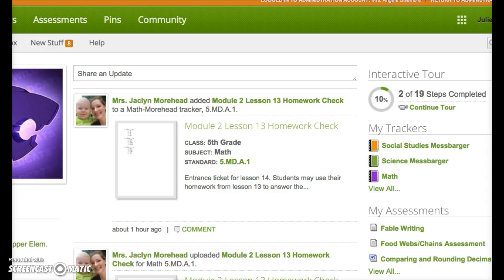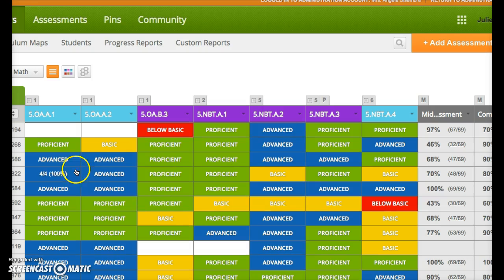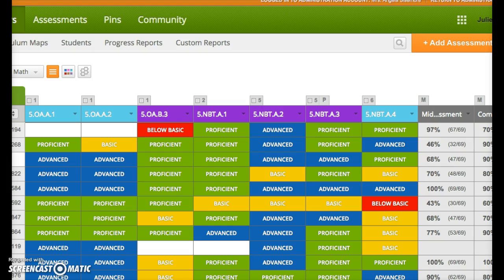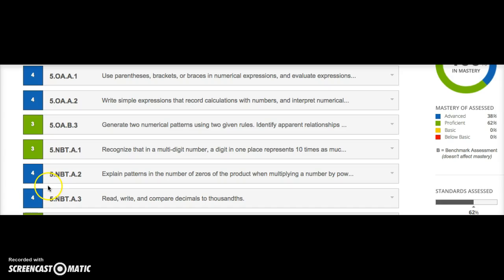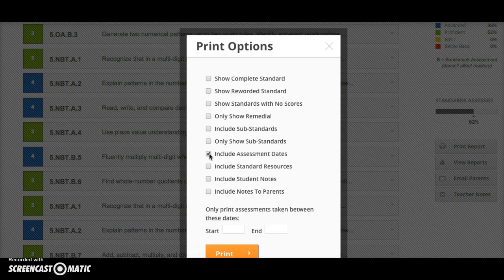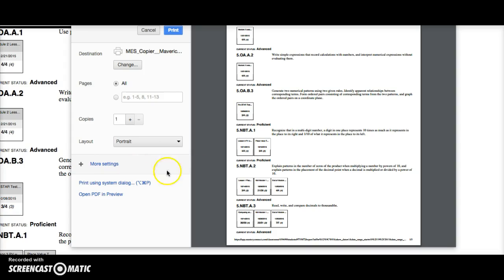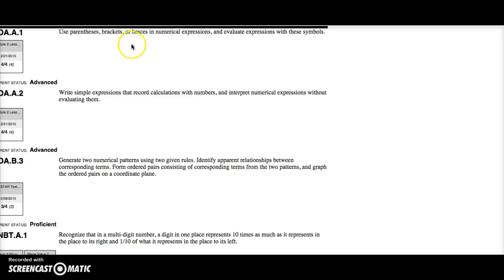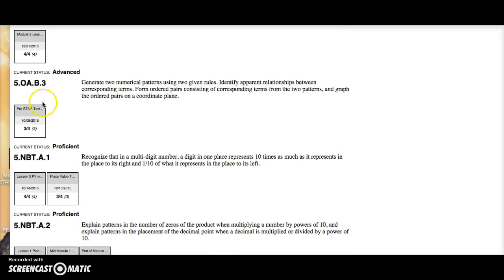Verifying Dates for 2nd Q Report Cards on MasteryConnect